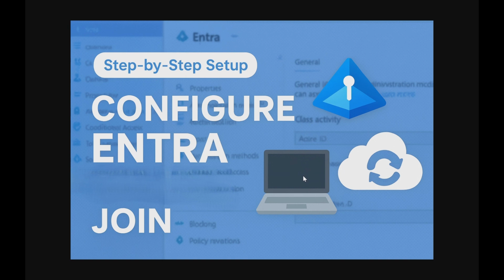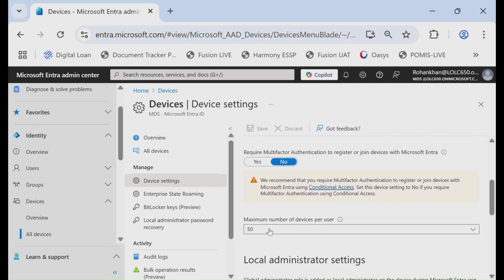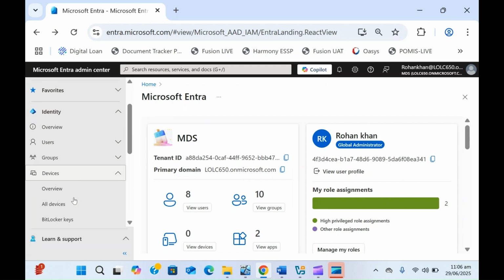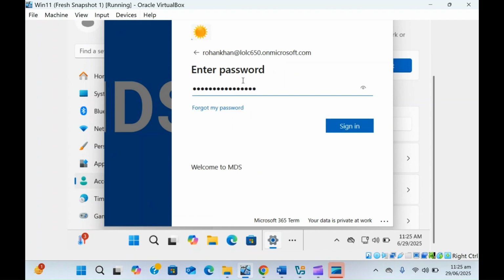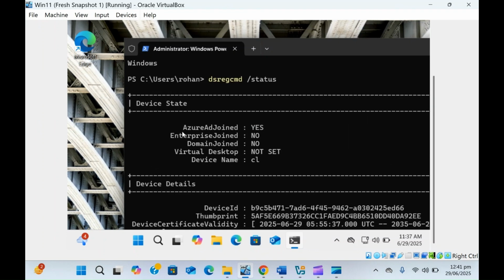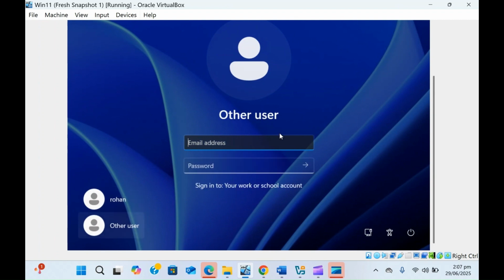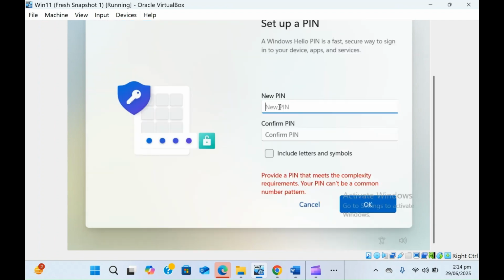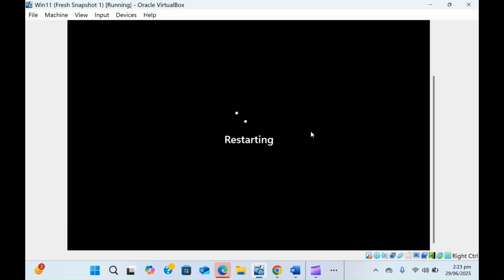How to Configure Microsoft Entra ID Join for windows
Learn step-by-step how to configure Microsoft Entra ID Join for windows (formerly Azure AD Join) for your organization’s

Dsregcmd /status
Dsregcmd /join